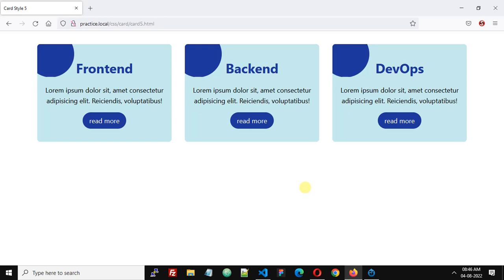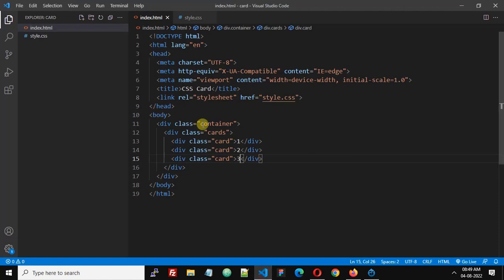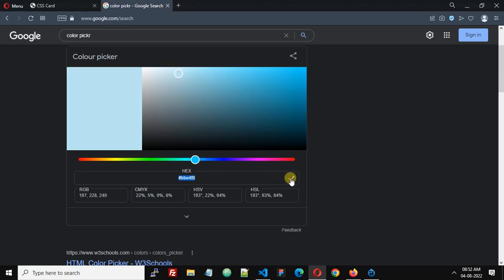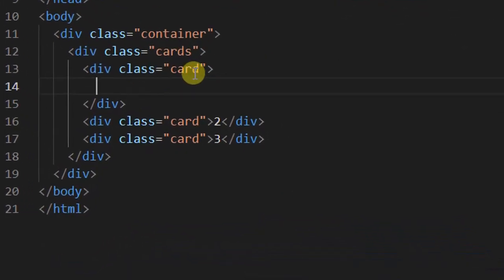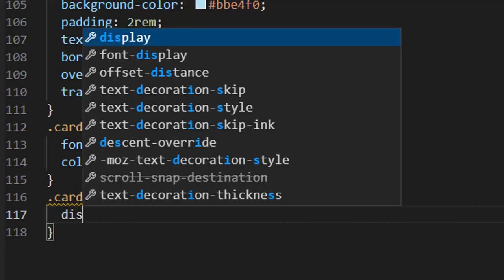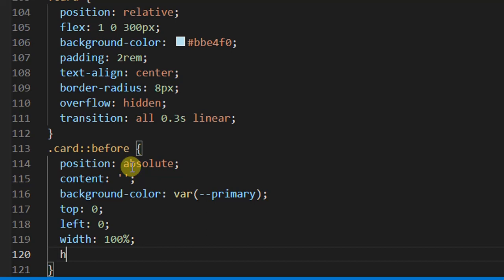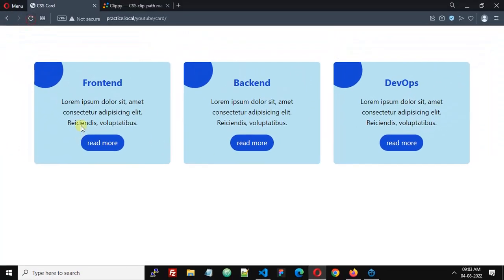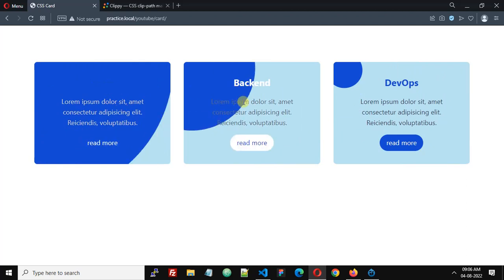CSS Card with Circle Shape Animation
A nice looking css card with circular shape animation.